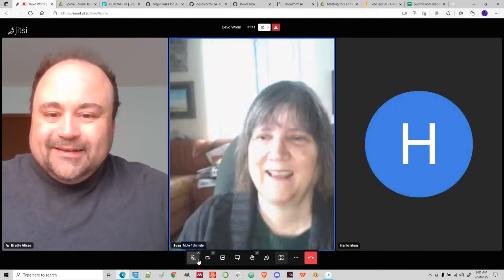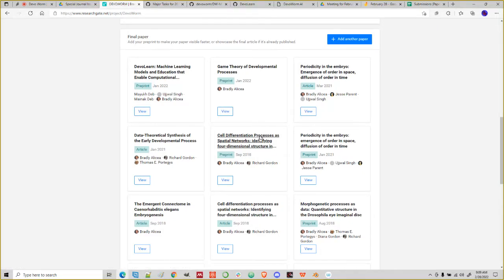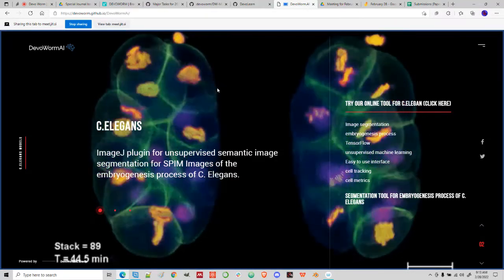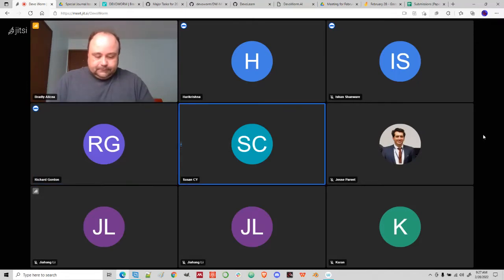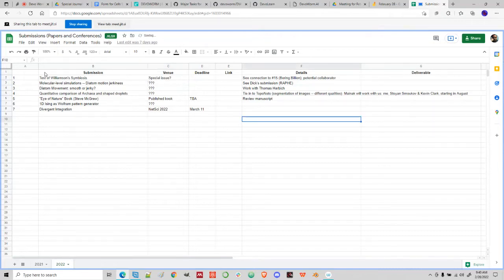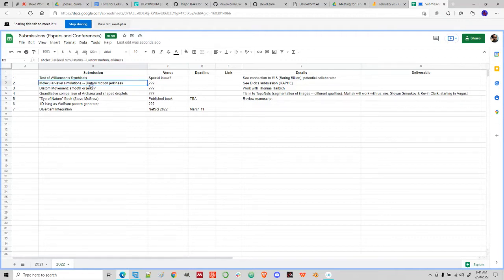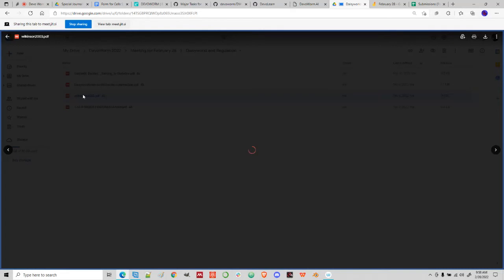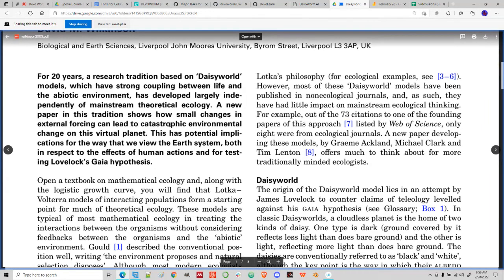DevoWorm (2022, Meeting 8): Graph Embeddings, Daisyworld, Cell Info Processing, and Regulation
Updates and more information on Google Summer of Code projects, Overview of ongoing projects, journal special issue on networks, Daisyworld and rein control, niche construction, and system dynamics. Cellular information processing and regulation in development. Attendees: Susan Crawford-Young, Karan Lohaan, Jesse Parent, Richard Gordon, Jiahang Li, Ishan Shanware, Harikrishna Pillai, and Bradly Alicea.